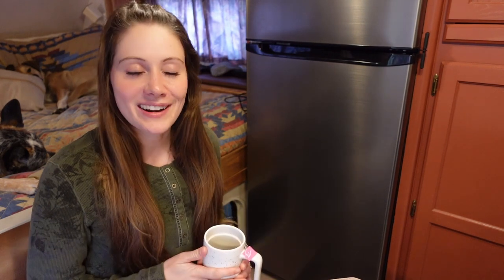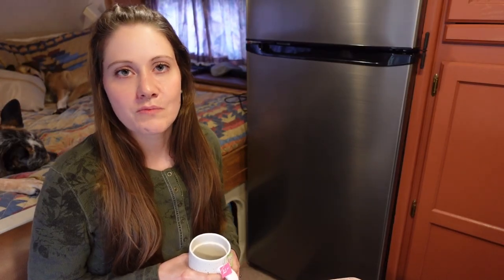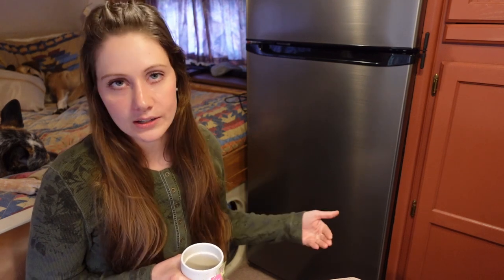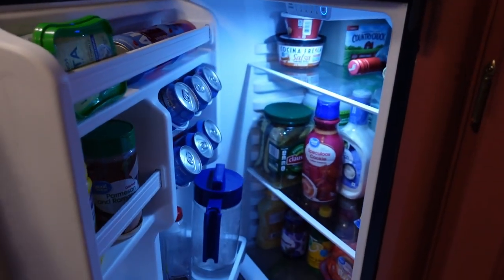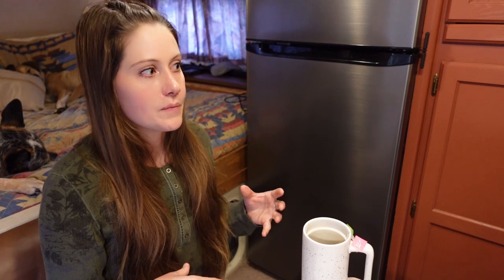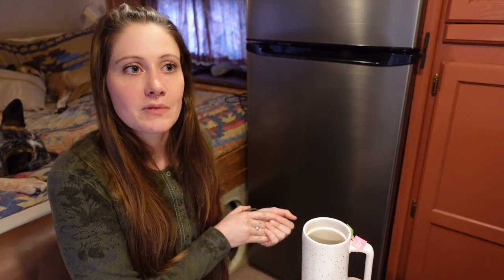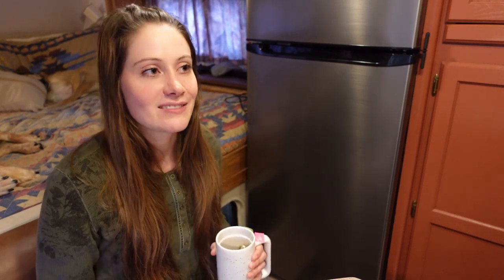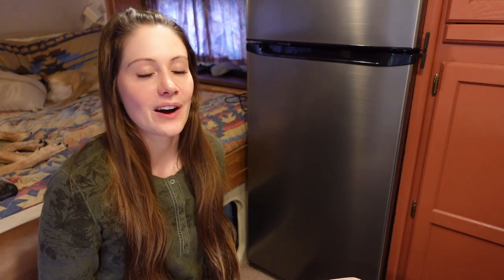this fridge is a gamechanger! everchill 12/24v rv fridge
After living with the absorption style of fridge for three years, this 12v fridge feels like luxury. Turns out there is a reason they're so popular.

OTHER LINKS

GEAR:
-My Camera and Gear
Extra batteries
-Currently editing on an ASUS Zenbook
-My big tripod

[You can find more links for more RVing, lifestyle, and travel goods in the description for the "Vlogs" playlist in my channel]